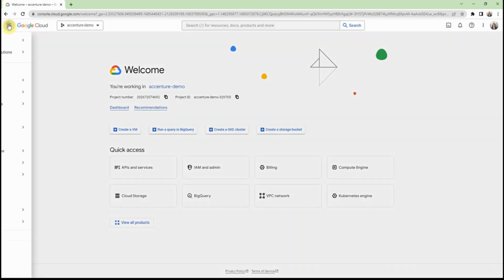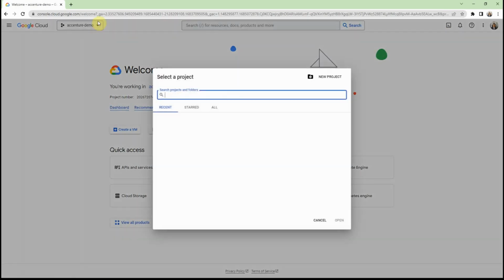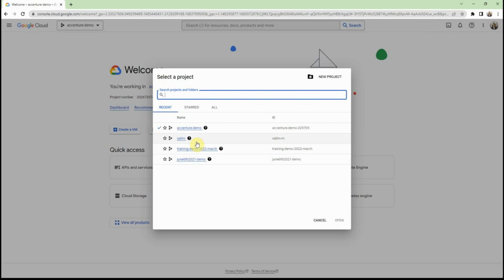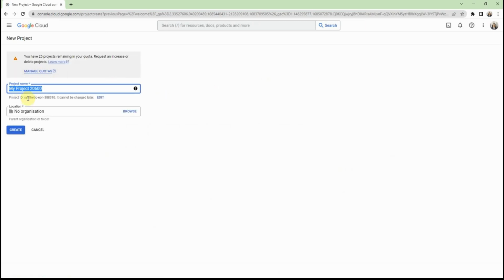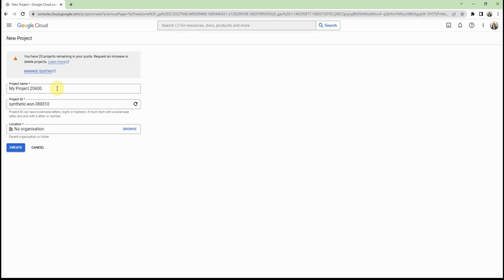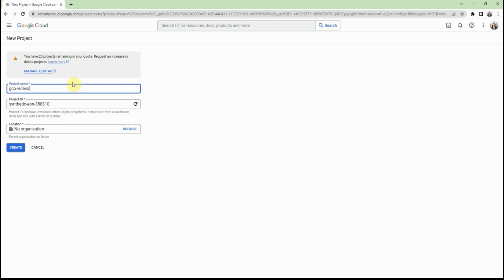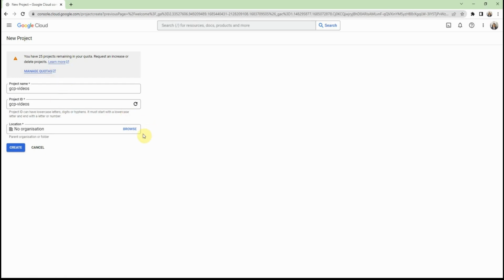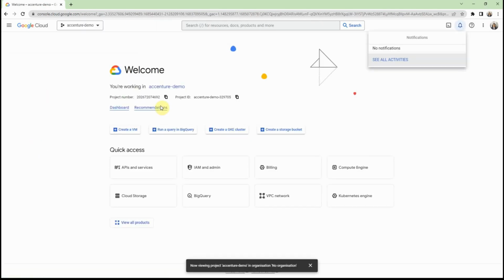GCP free tier account creation process for personal use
Google Cloud Platfrom GCP Intro